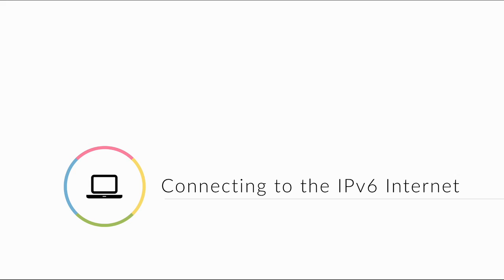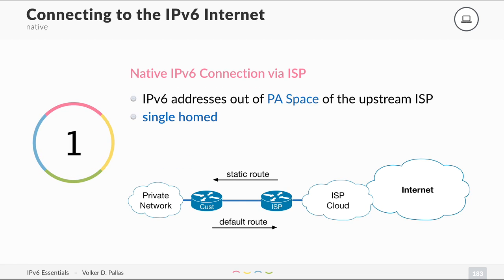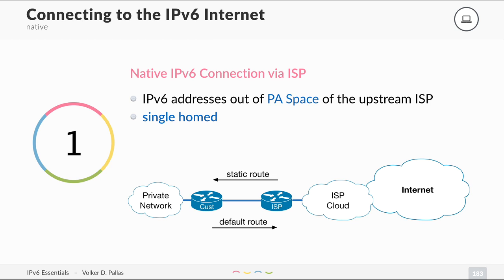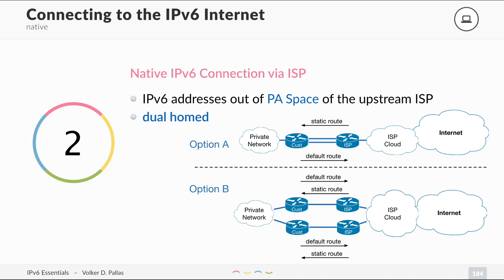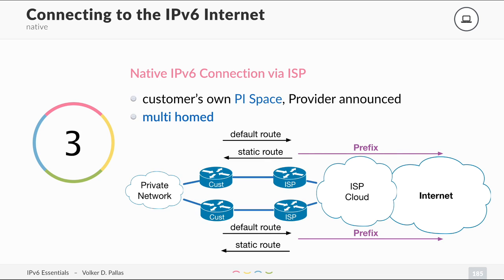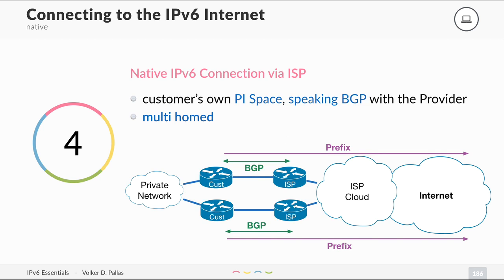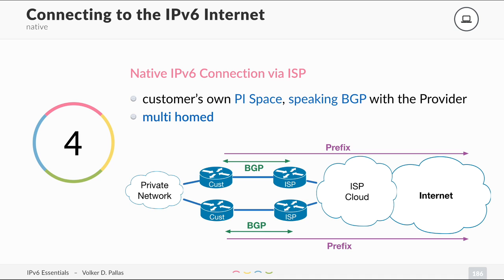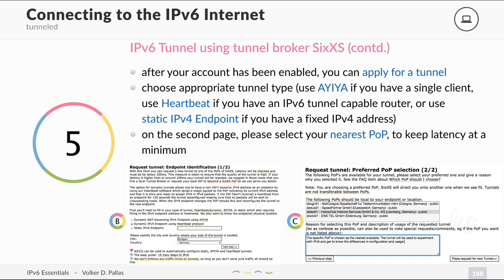IPV6 : Connecting to the IPv6 Internet